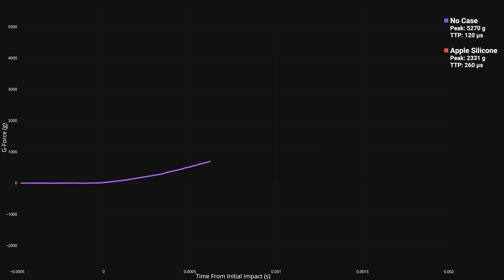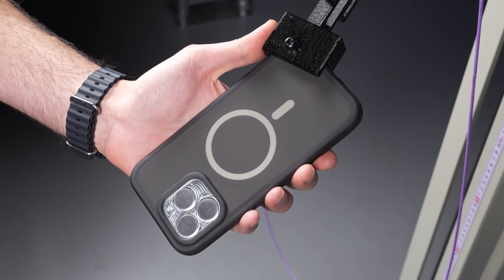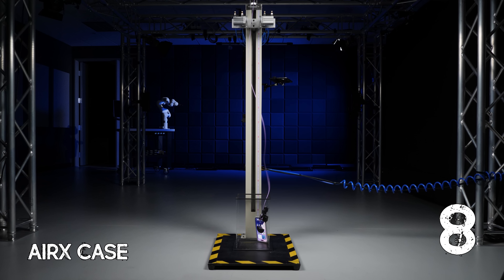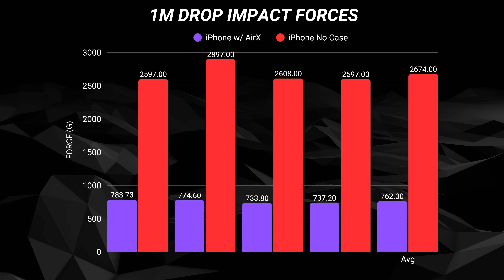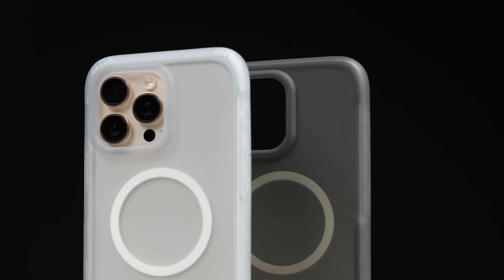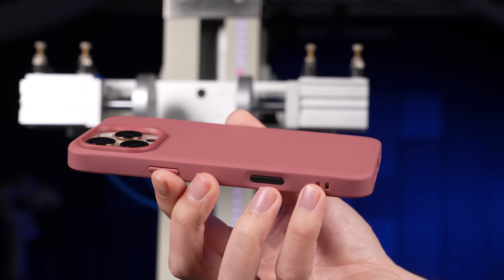Scientifically Testing the "Airbag" Phone Case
We upgraded our drop rig with an industrial-grade accelerometer and oscilloscope capturing 150,000 data points every second so we can see exactly how much G-force reduction the RhinoShield AirX can provide.

TEST NOTES:

- All drops were conducted from 1.5 meters (≈5 feet) onto a steel plate.
- Tests focused on corner drops, which generate higher peak G-forces than face or back drops because the impact energy is concentrated into a much smaller area.
- A linear rail system with an electromagnet was used to release the cable in sync with the drop machine, minimizing drag and ensuring more consistent drops.
- A catch box was used to contain rebounds so the measurements reflected the initial impact only.
- Data was captured using an industrial-grade triaxial accelerometer (rated to 5,000 Gs) paired with a signal conditioner + oscilloscope, recording 150,000 samples per second.
- Results include both baseline (no case) and case-protected drops, with multiple trials run to account for outliers.
- Consistency testing was done for up to 10 drops per case to measure durability as well as peak impact reduction.
- This experiment was as fun as it was nerdy — and definitely pushed our lab setup further than ever before.

Send Products To:
PhoneBuff
23811 Washington Ave 110-394